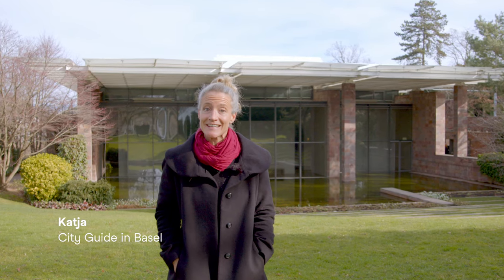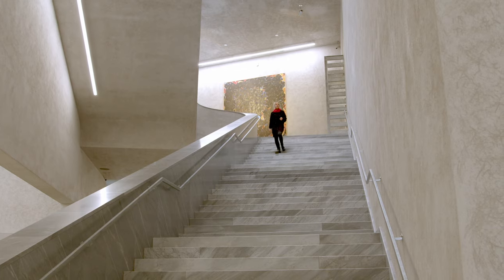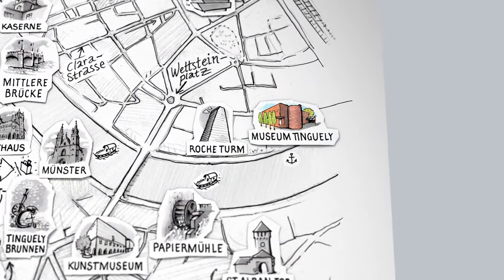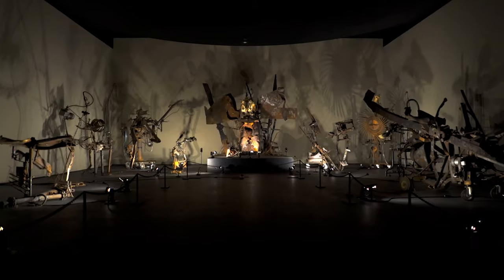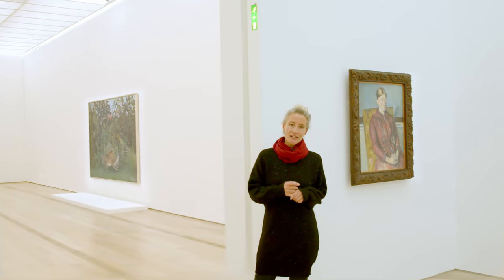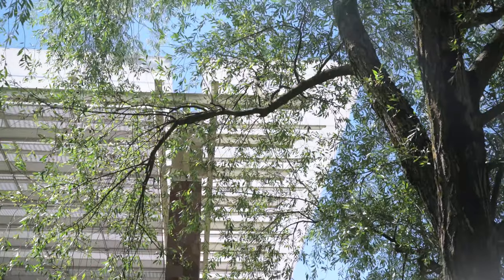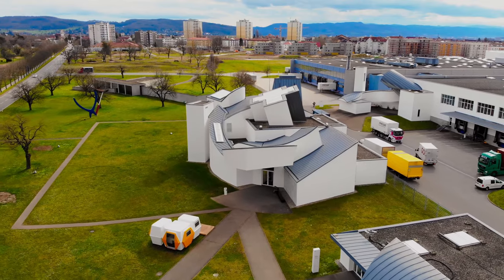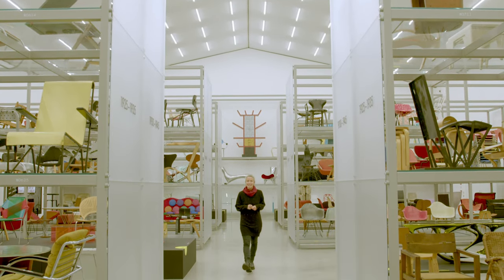Top 4 museums in Basel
With nearly 40 museums in an area of just 37 square kilometres, Basel offers an impressive density of museums. Some of you may feel overwhelmed by so many options. Here are the four must-sees for those who are spoilt for choice with so much art on offer.

In this video:
• Kunstmuseum Basel
• Museum Tinguely
• Fondation Beyeler
• Vitra Design Museum & Vitra Schaudepot